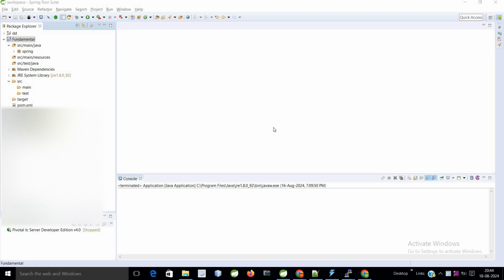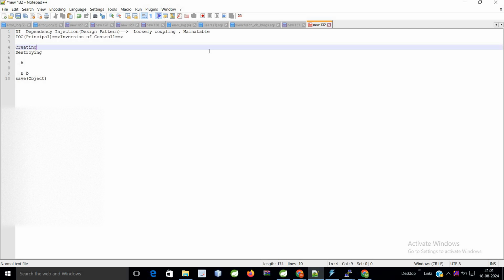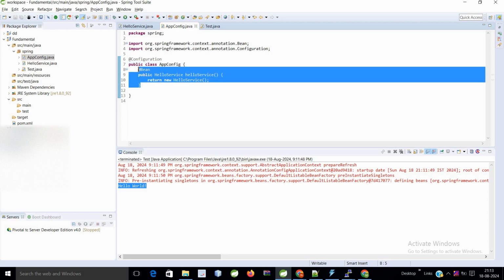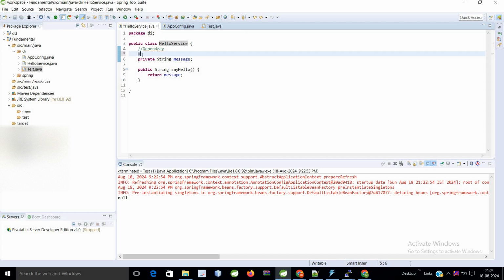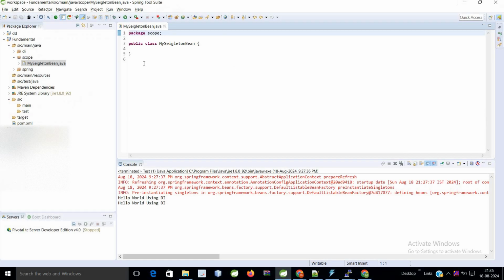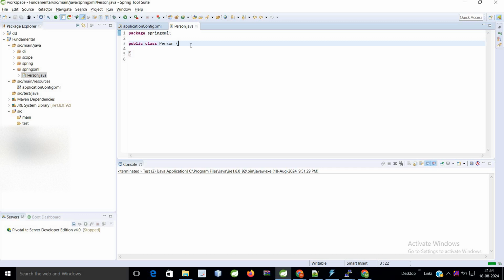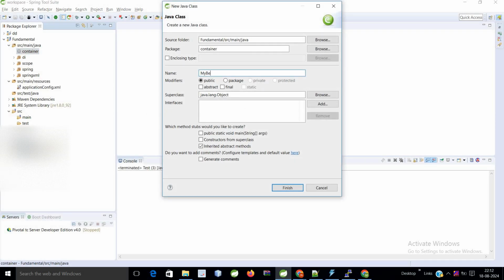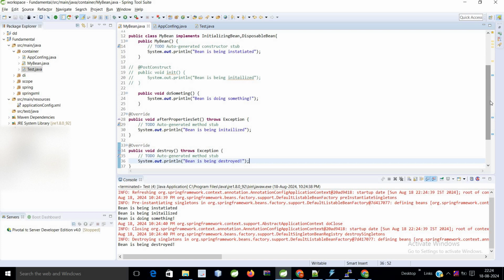Spring Framework Crash Course | Master Spring Fundamentals in 60 Minutes!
Welcome to the Spring Framework Crash Course! In this video, you'll learn the essential concepts of the Spring Framework to help you build strong Java applications. This course is perfect for beginners or those needing a quick refresher. We'll cover topics such as Spring Beans, Dependency Injection (DI), AOP (Aspect-Oriented Programming), and more. By the end of this video, you’ll have a solid understanding of how Spring works and be prepared to dive deeper into advanced topics.

Key Topics Covered:
Dependency Injection (DI) & Inversion of Control (IoC)
Spring Beans: Lifecycle, Scopes, and Configuration
Aspect-Oriented Programming (AOP) in Spring
Spring Container: ApplicationContext vs BeanFactory
Annotations and XML Configuration